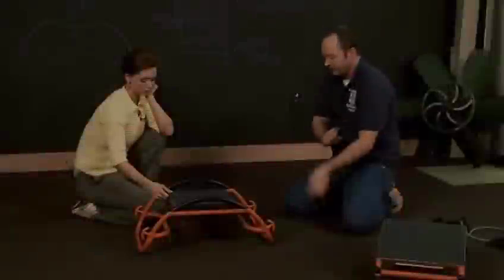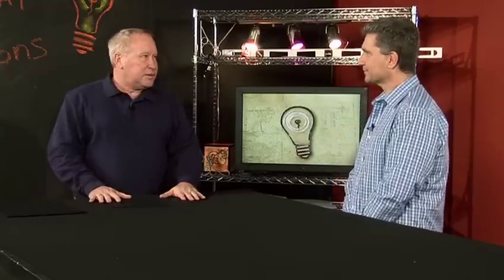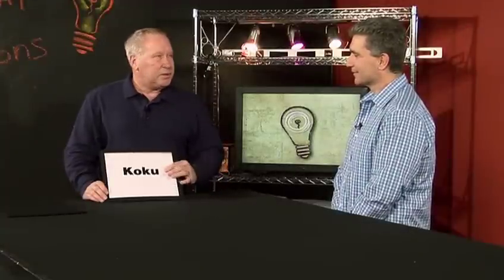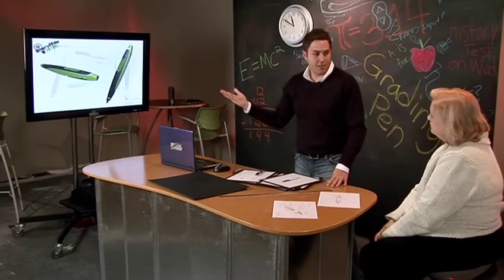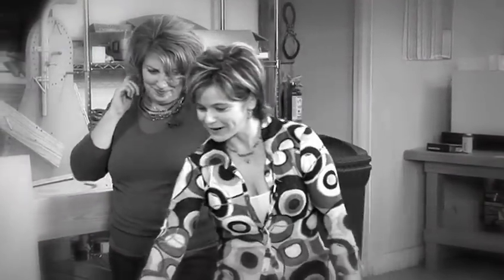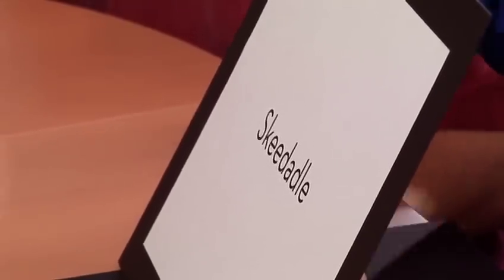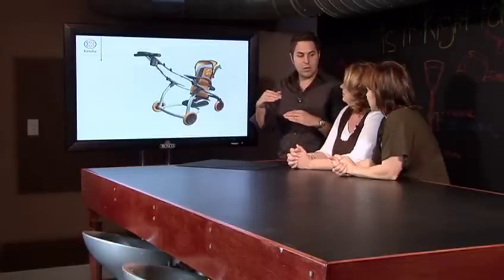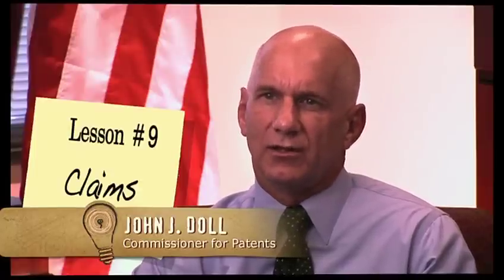Everyday Edisons | Season 1 - Ep. 12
Have you ever thought, "wouldnt it be cool if…"
We exist to get product ideas out of your head and onto retail shelves, all at no risk to you.

't, my Name is...
Watch the industrial design team present dozens of designs to oscillating spinners inventor Jon and see which one he likes best as his project moves into the engineering phase.

The branding team takes charge in Chuck Foley's project and decides to turn his toy into a game.

Also watch lead Industrial Designer Daniel Bizzell present the final design to spill-proof bowl inventors Brad and Melinda Shepard while the branding team gives their product a name and logo.

And see which direction Karen and Lynne's baby stroller turns on episode 12.

This episode first aired on public television stations around the country in 2007.

Want more Everyday Edisons?